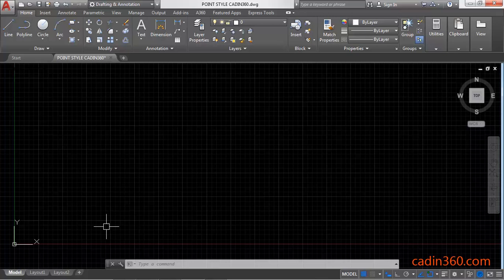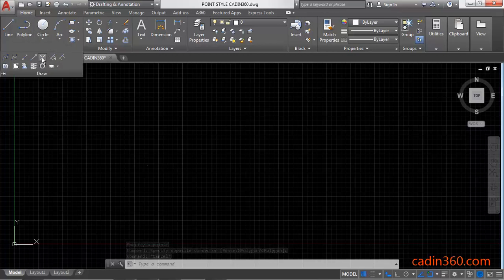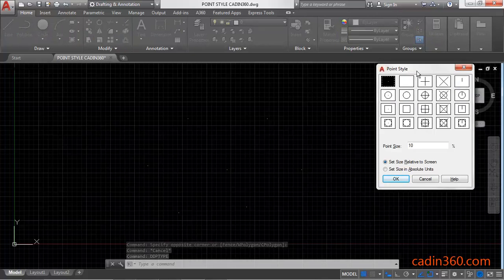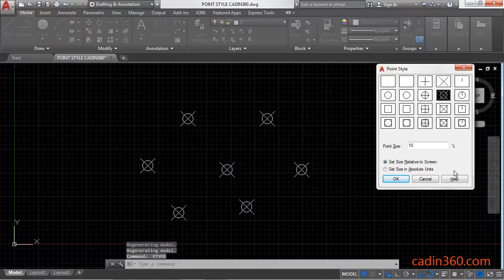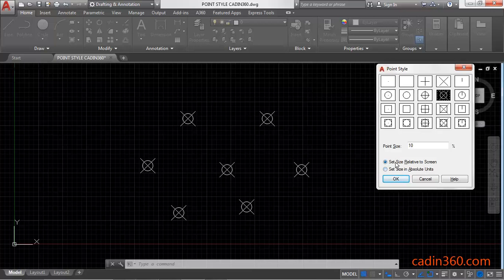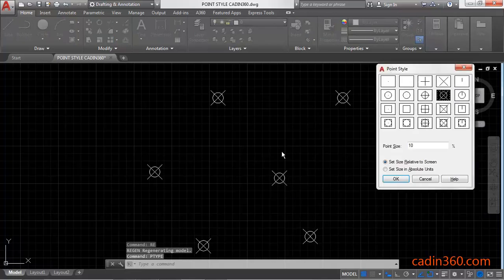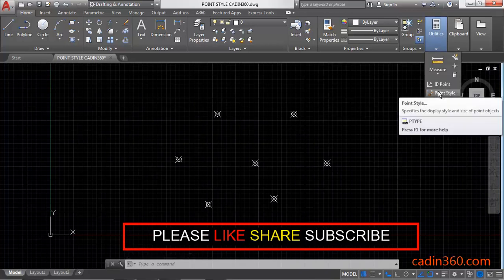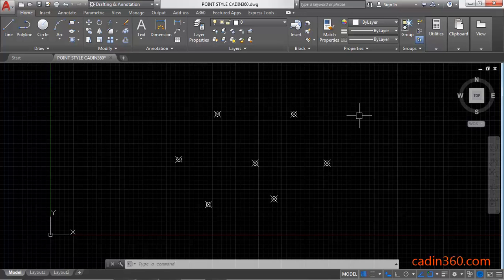How to Change Point Style in AutoCAD 2018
AutoCAD Tutorial: How to Change Point Style in AutoCAD 2018
In this tutorial you will learn:
1. How to use point command in AutoCAD
2. How to Change Point Style in AutoCAD 2018
3. How to draw a point in AutoCAD
4. How to create a point in AutoCAD
5.How To Edit the Default Point Styles Settings

Ebooks
150 CAD Exercises

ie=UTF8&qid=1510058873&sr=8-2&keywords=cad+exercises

AutoCAD Exercises

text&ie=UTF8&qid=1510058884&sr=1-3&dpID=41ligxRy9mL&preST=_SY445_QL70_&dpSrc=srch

CAD Exercises

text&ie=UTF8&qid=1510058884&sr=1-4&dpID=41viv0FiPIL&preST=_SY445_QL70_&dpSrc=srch